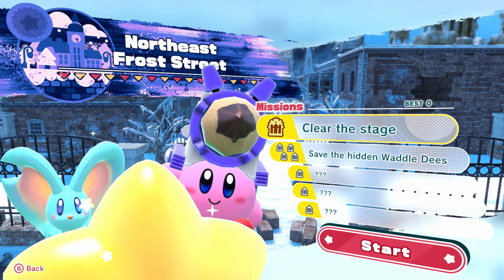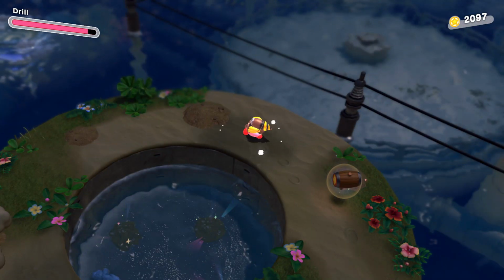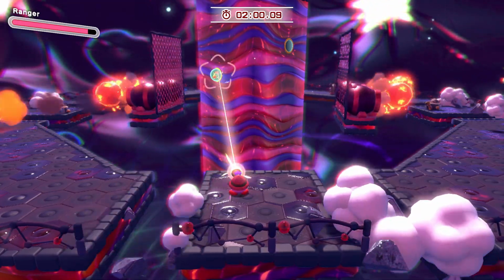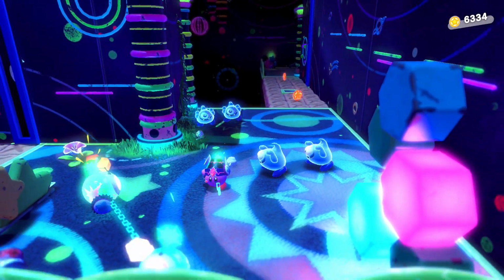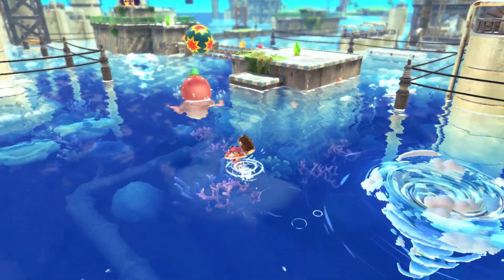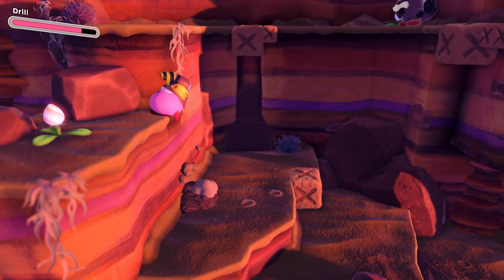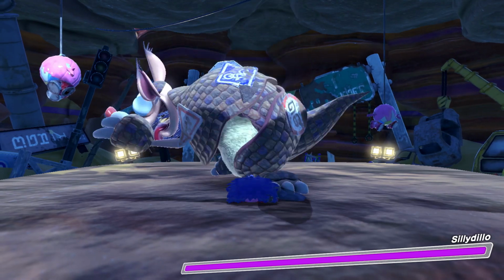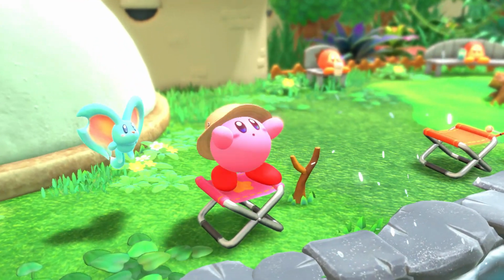Kirby and the Forgotten Land - REVIEW (Switch)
Does Kirby and the Forgotten Land do the series justice in 3D? Find out in our in-depth review that covers the 3D gameplay, new copy abilities & mouthful mode, Bandana Dee co-op, Waddle Dee Town, boss fights, collectibles, and tons more!

Review Copy Provided by Nintendo

0:00 Intro & Story Overview
0:51 3D Controls & Handling
1:21 Missions & Hidden Waddle Dees
2:35 Level Design
3:00 New & Returning Copy Abilities, Upgrades, & One Problem
6:22 Mouthful Mode
7:19 Difficulty (Wild Mode & Spring Breeze)
7:44 EPIC Boss Fights
8:16 Rebuilding Waddle Dee Town, Minigames, & Coliseum
9:05 Bandana Dee Co-Op
10:25 Graphics, Frame Rate, & Music
11:08 Verdict
Video by: Andre Segers
Audio Editing by: Stephen Staver
Thumbnail by: Tom Arnold